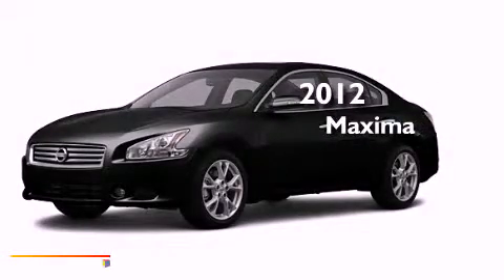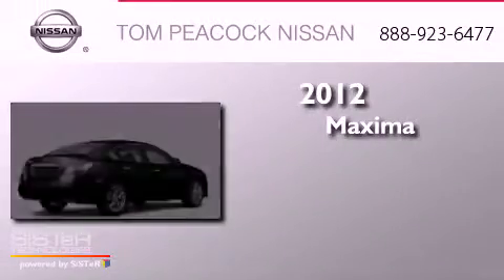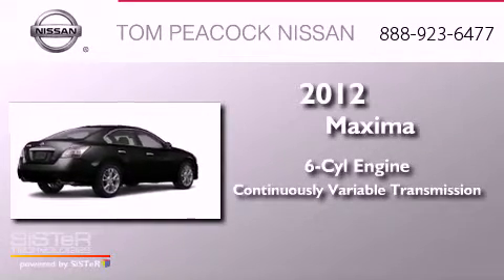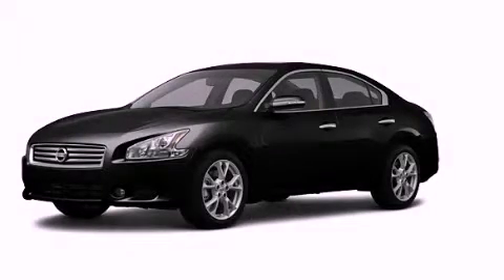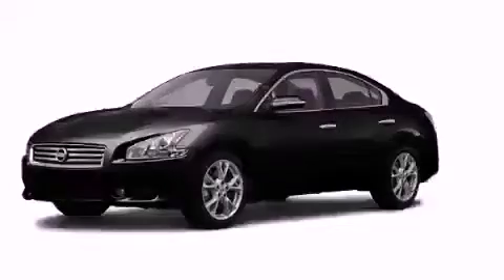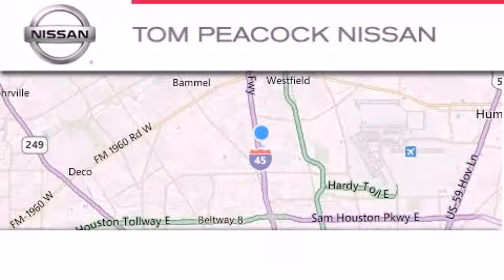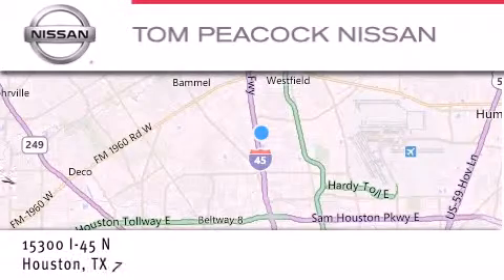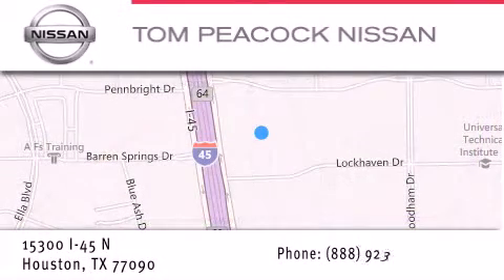2012 Nissan Maxima Houston TX 77090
Year : 2012
 Make : Nissan
 Model : Maxima
 Engine : 3.5L 6 Cyl. Sequential-Port F.I.
 Trans . : Cont. Variable Trans.
 Exterior : Super Black
 Miles : 5

 Stock : N13608